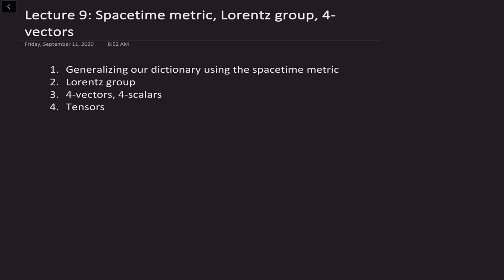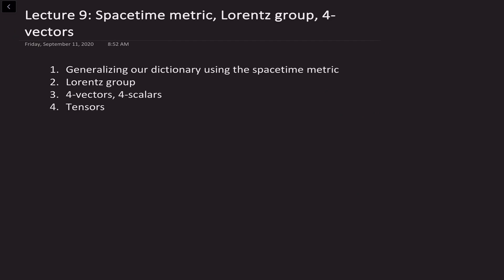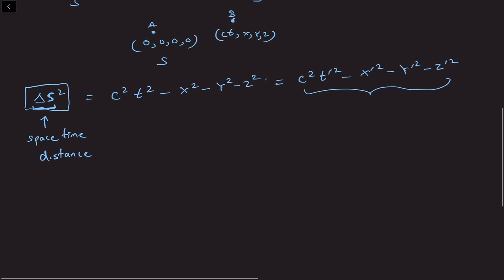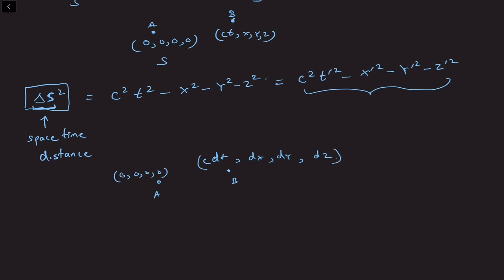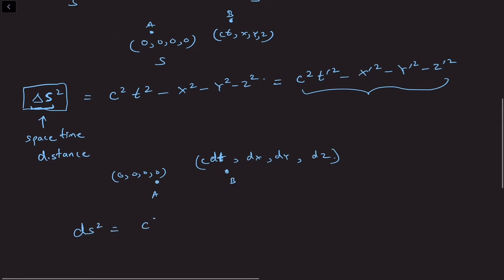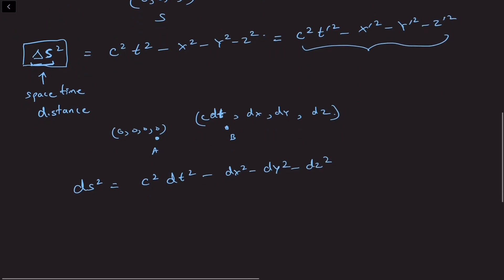Special Relativity Lec 9 Part 1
The notion of metric is defined and the spacetime interval is represented in terms of the metric.